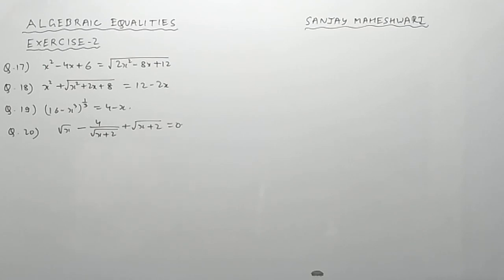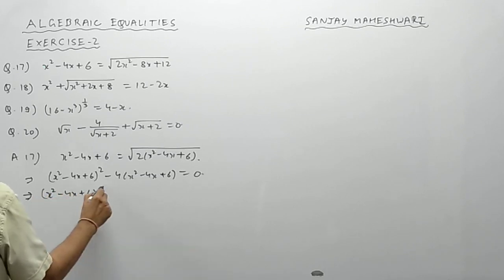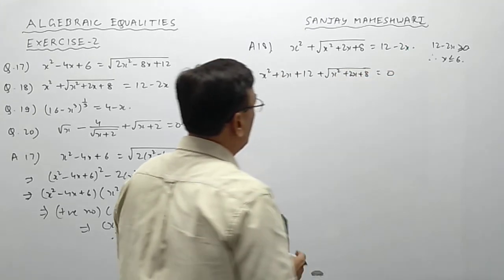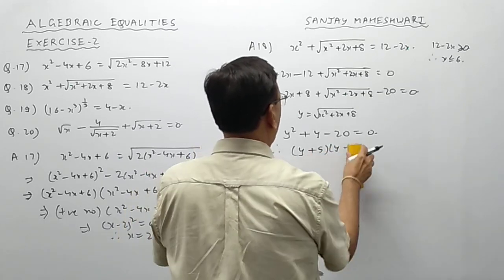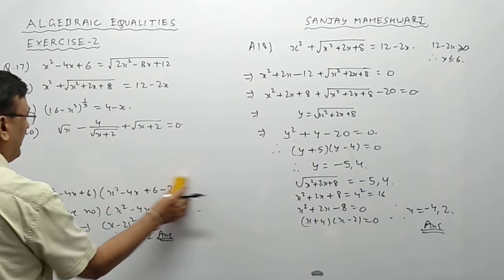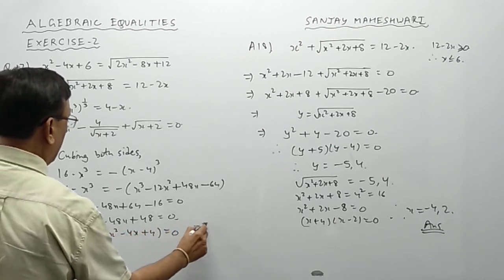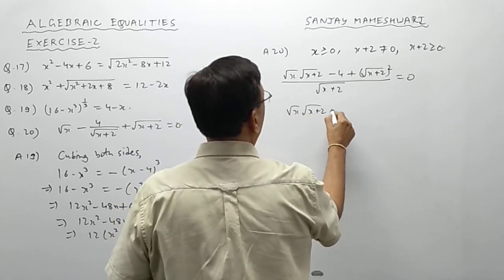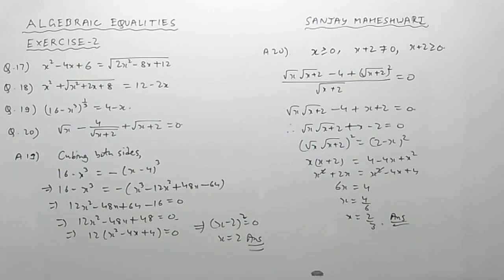ALGEBRAIC EQUALITIES - PROBLEMS NO. 17 TO 20 - PSM JEE CENTRE